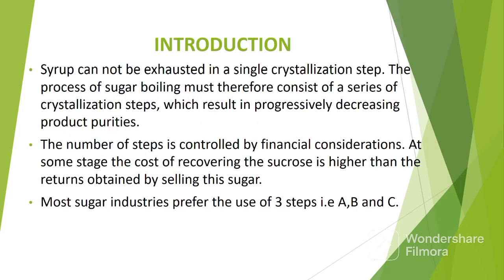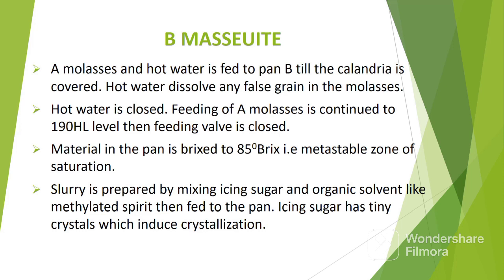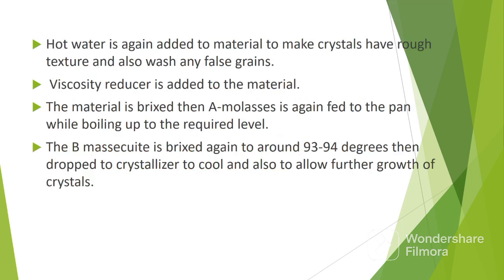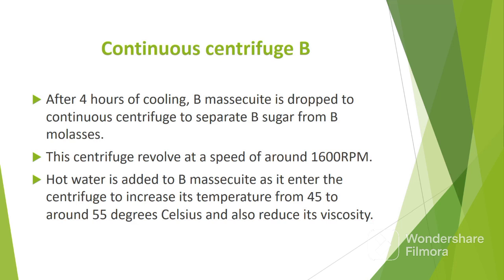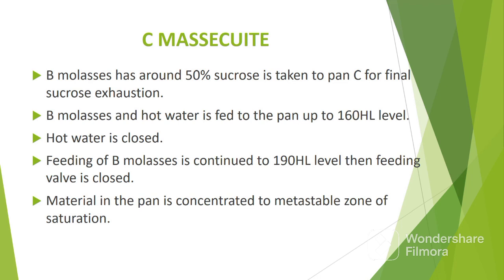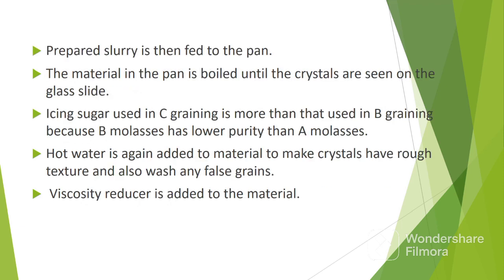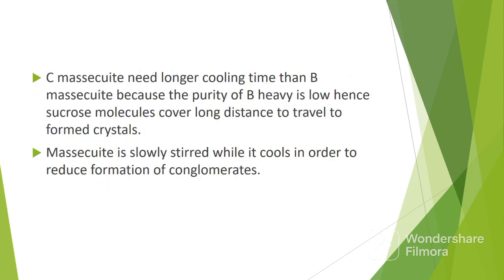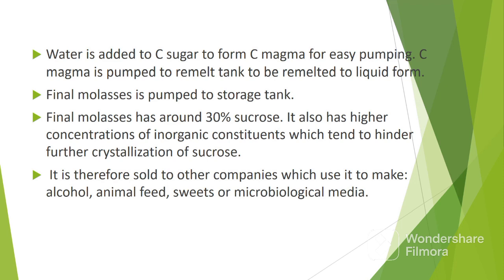SUGAR TECHNOLOGY:VIDEO 6(Sugarcane Processing): PAN BOILING OF LOW GRADE SUGAR@ayakothefoodscientist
Sugar crystallization has to be done in three stages for maximum sucrose exhaustion. Sugar obtained from stage 1 of crystallization is the only sugar that is dried and packaged because it has the best quality. Sugar from 2nd stage is used as crystallization initiator in stage 1. While sugar obtained from stage 3 is remelted to liquid form;this solution is added to syrup that come from evaporators to raise its purity. Mother liquor that come from the last stage is referred to as final molasses. Sugar can not be economically recovered from this molasses hence is sold out to other companies as a by-product. @ayakothefoodscientist